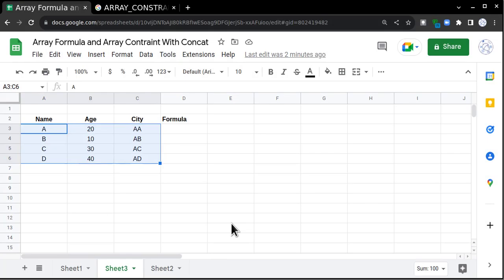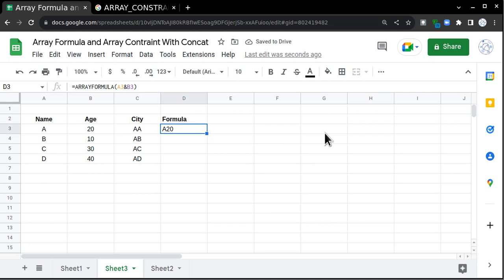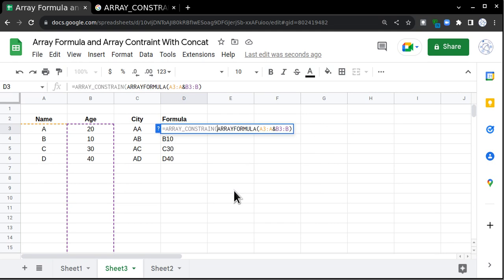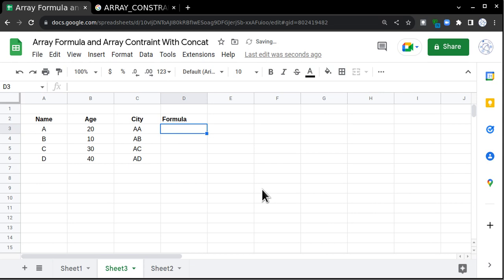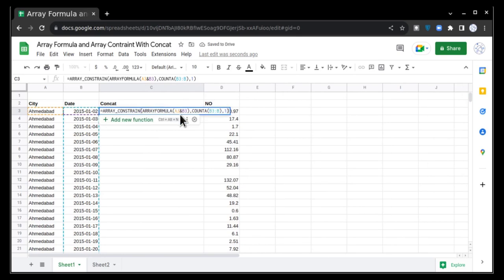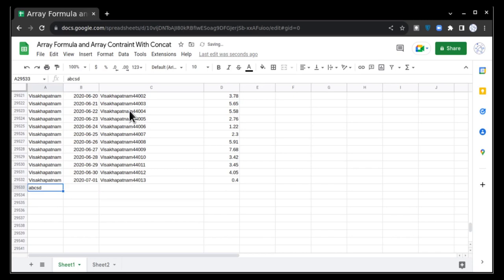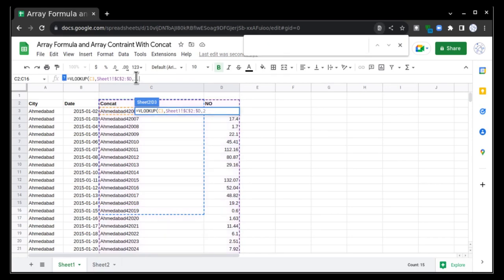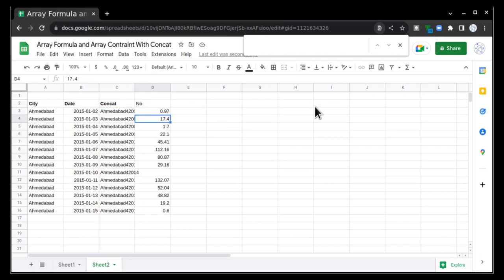How To Use Array Formula With Array Constraint | Google Sheets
This video explains how to use array formula with array constraint in google sheet

Are you looking to take your Google Sheets skills to the next level? Look no further than our comprehensive tutorial on mastering formulas and functions with array formulas!

With this tutorial, you'll learn how to streamline your spreadsheet tasks by using array formulas to perform calculations on entire ranges of data at once. We'll cover everything from basic formulas to advanced functions, and we'll show you how to use array formulas to make your data analysis more efficient and accurate.

In this tutorial, you'll learn:

The basics of Google Sheets formulas and functions
How to use array formulas to perform calculations on multiple cells at once
Advanced functions like array_constrain to manipulate data more precisely
Tips and tricks for using array formulas effectively in your workflow

More Information on @datainnutshell -